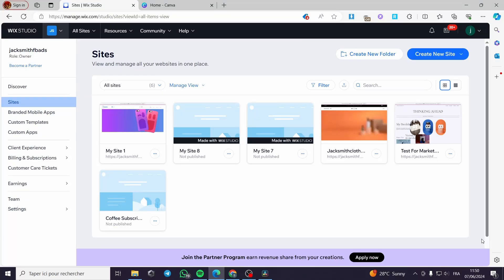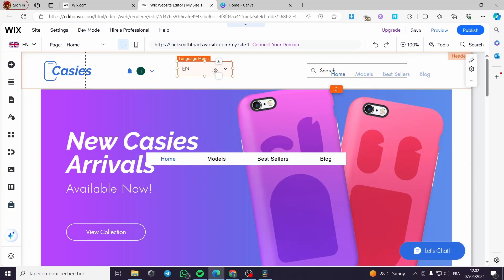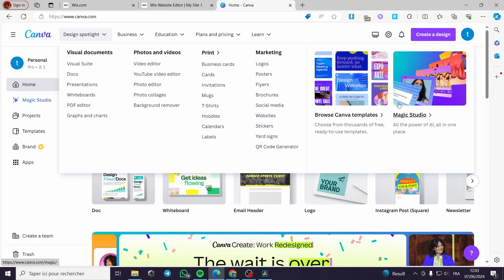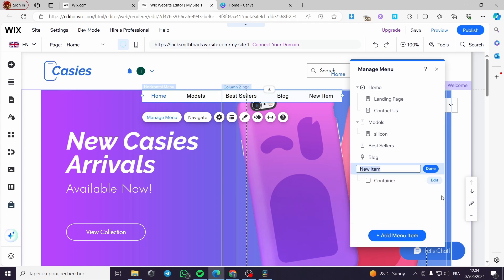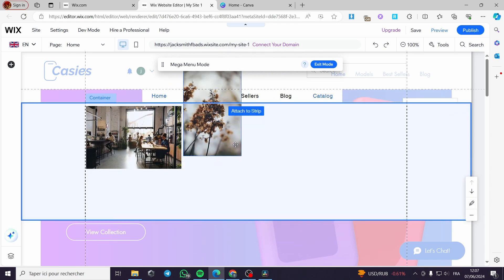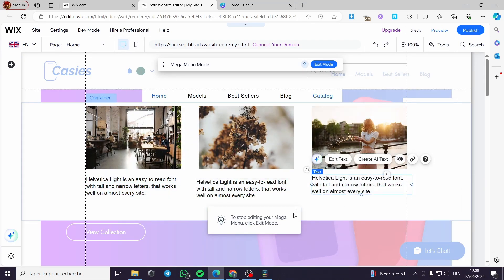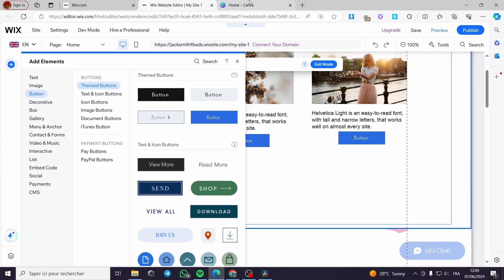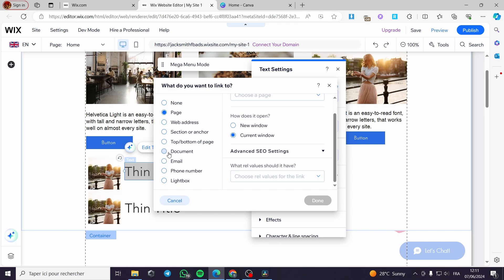How to Create a Mega Menu in Wix | Step by Step Tutorial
If you are looking for a video about How to Create a Mega Menu in Wix, here it is!